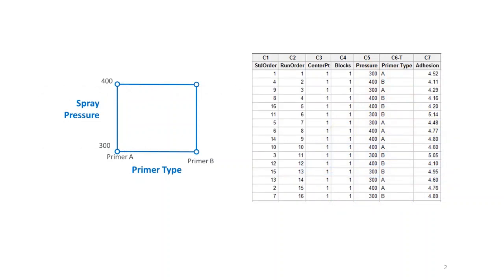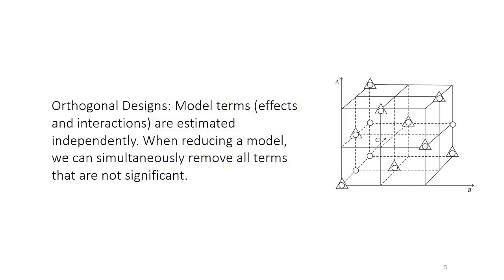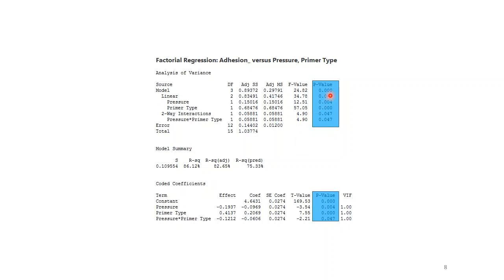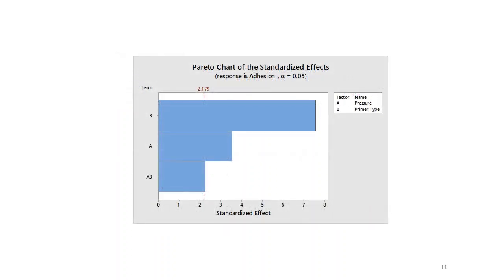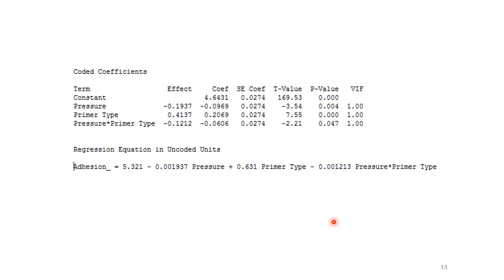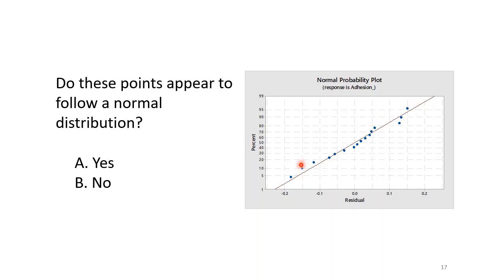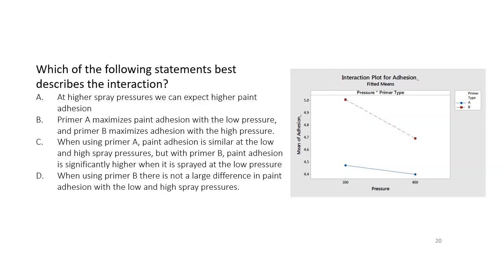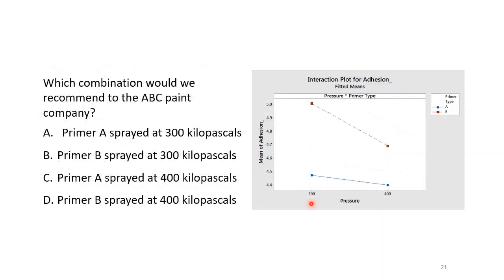079 DOE | Analyzing Full Factorial Design -Main effects vs Interaction-Assumptions-Lean Six Sigma